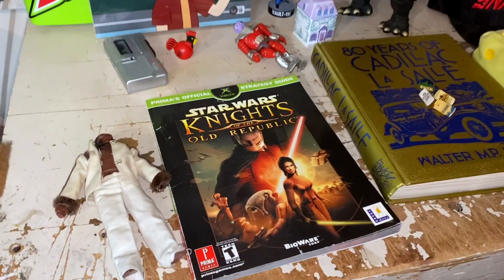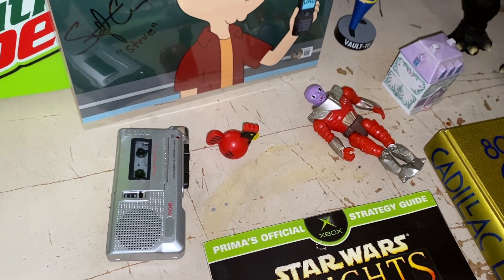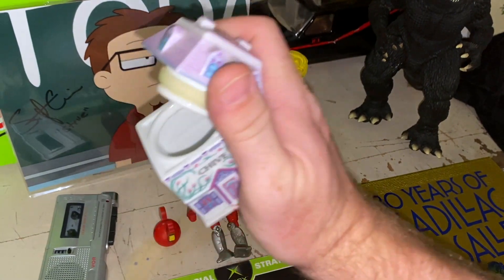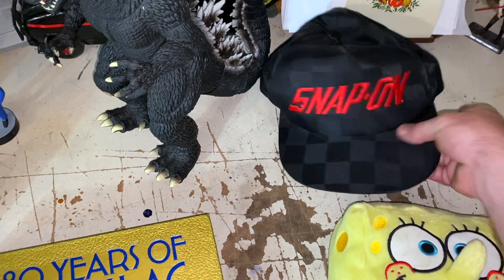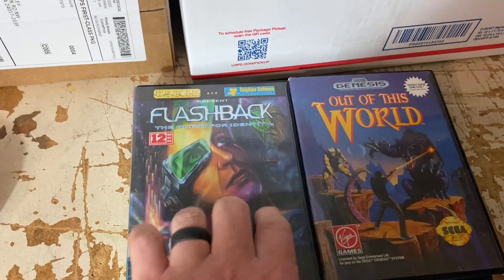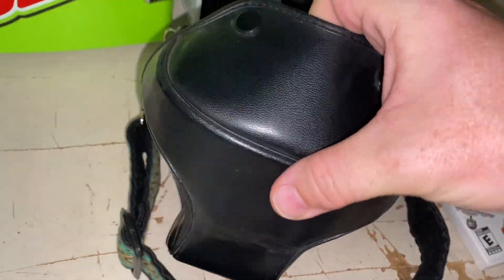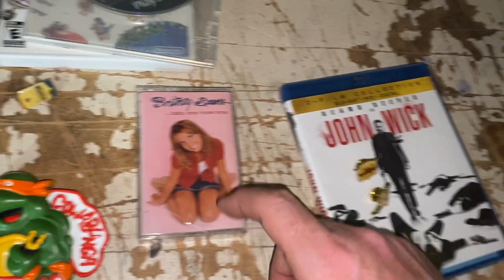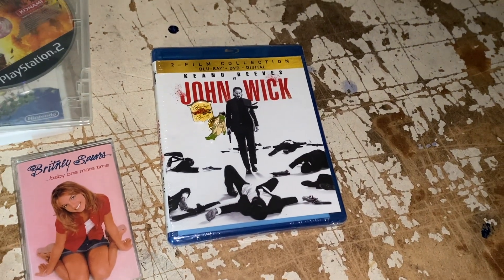STEADY LISTING SEEMS TO BE KEEPING THINGS MOVING ON EBAY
I've been pushing to list quantity in the last week in order to fight back against the dreaded summer slowdown ... and just maybe it's been working.

Mail Call:
The Mountain

8x6x4 boxes (100 ct)